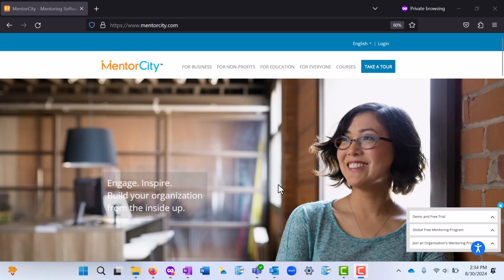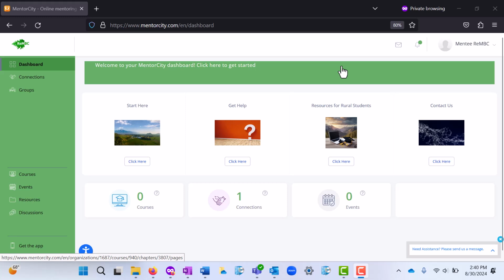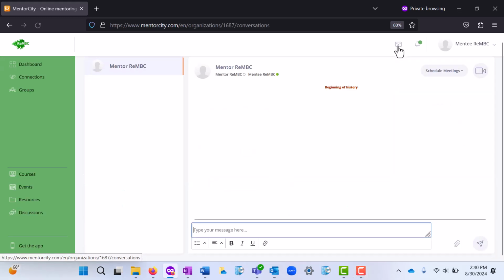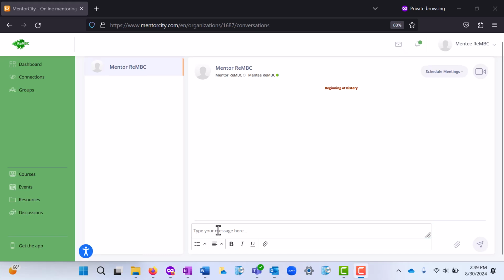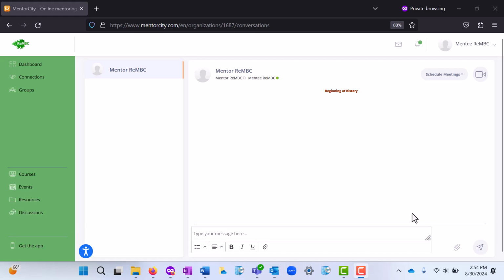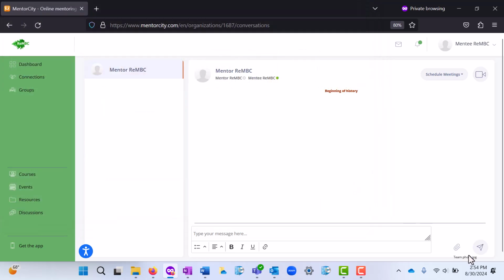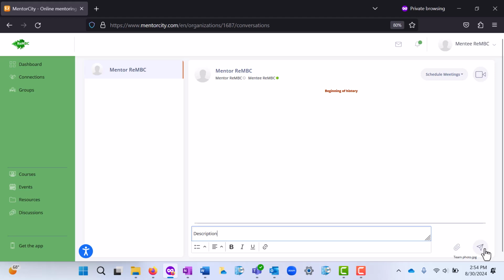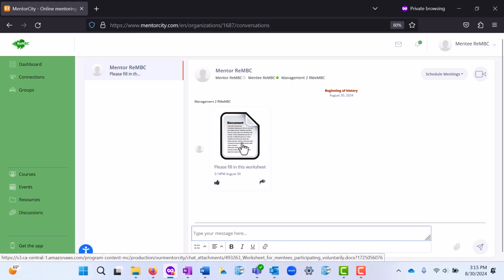ReMBC High School Program - Screencast of using MentorCity on a computer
This video shows you how to use MentorCity if you are accessing it through their website.